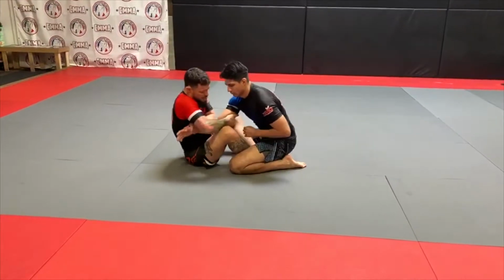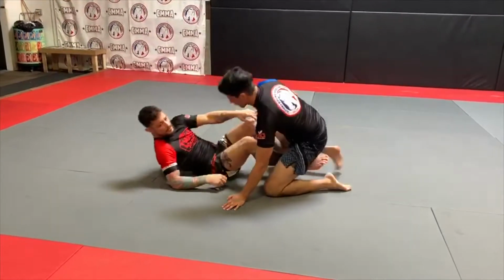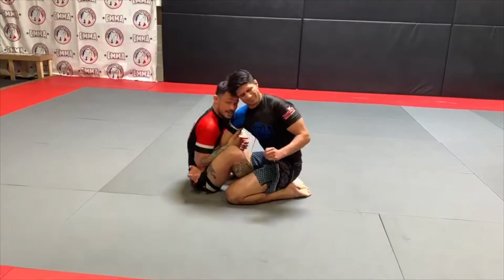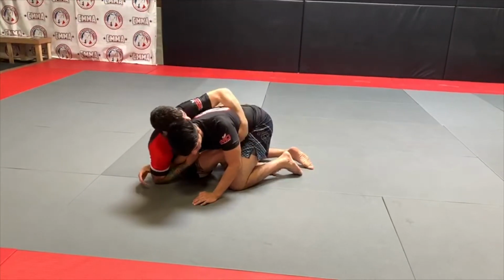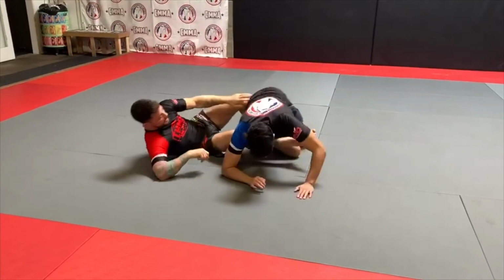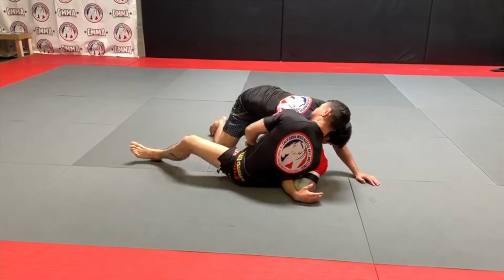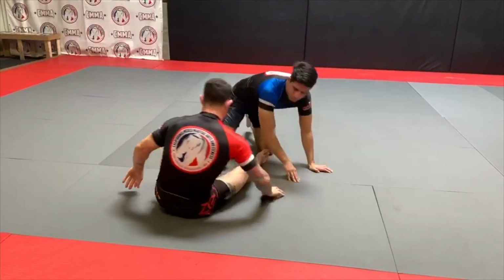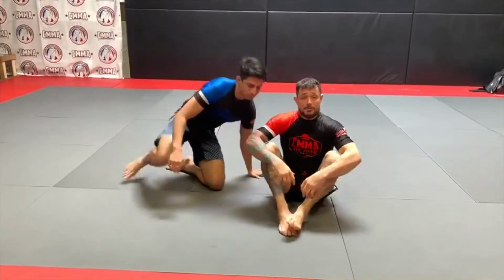Butterfly Guard | arm drags & taking the back | Jiu Jitsu technique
Jiu Jitsu technique: Butterfly Guard | arm drags & taking the back

This series is for the strangle junkies.

In this video I teach an easy arm drag series from inside the butterfly guard. This drag opens up the front headlock system entries (covered in this playlist) or transitions to the back for a rear naked choke finish.

Video breakdown:
 We review position the arm drag series to the back.

1. Arm drag #1 introduction
2. Fails with common arm drags
3. Details of the drag
4. Securing the back
5. Applying strangle